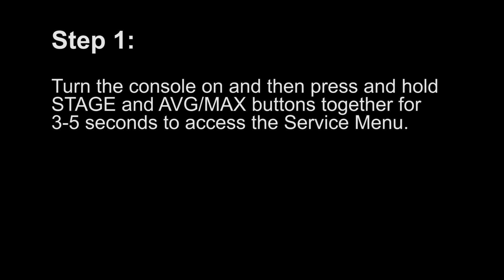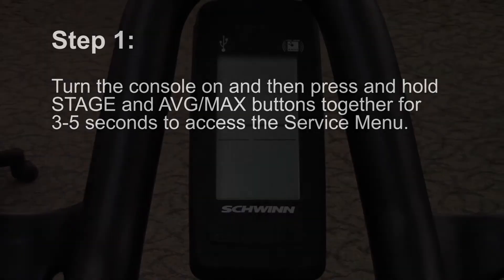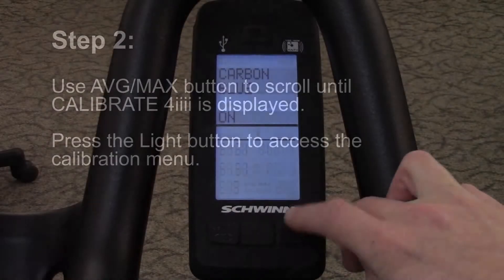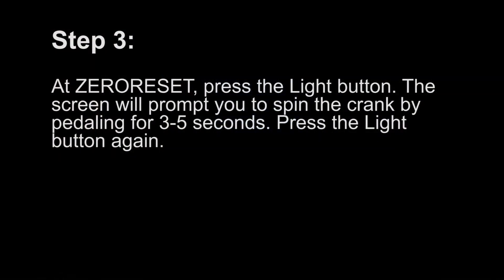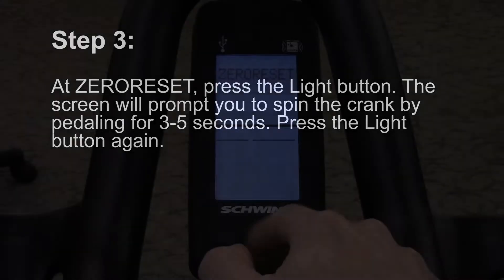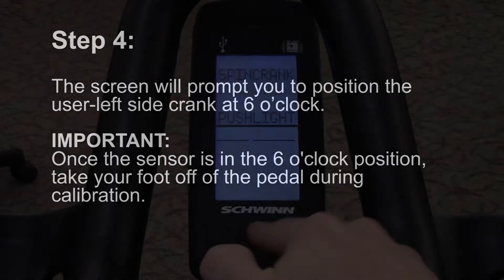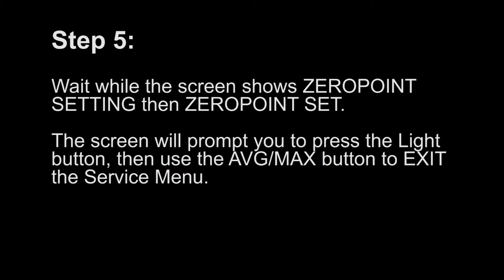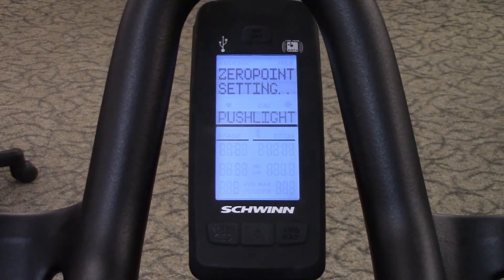646-1275 - Schwinn Calibrating 4iiii Crank with Echelon2 Console